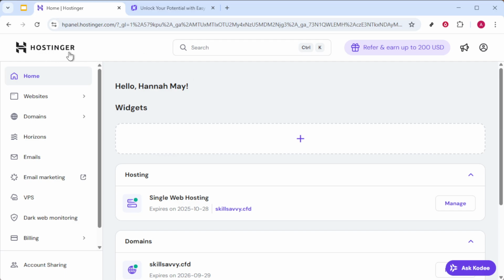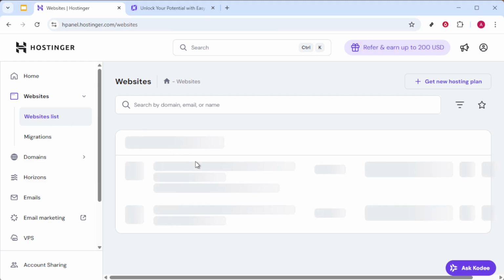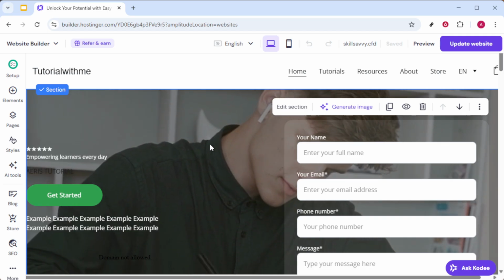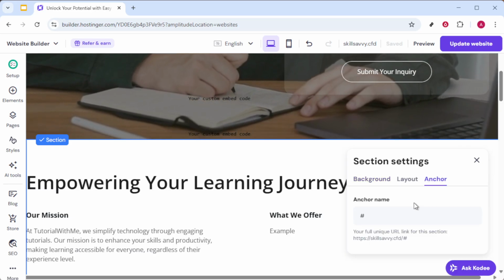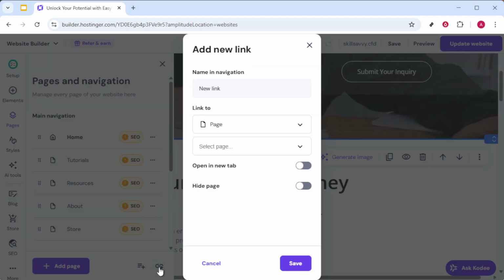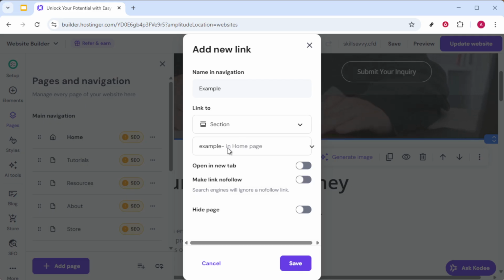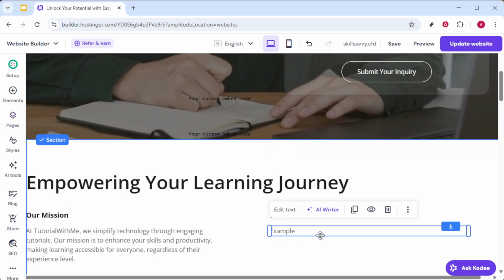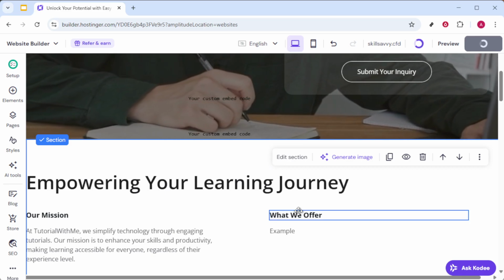How To Link To A Section In Hostinger Website Builder | Quick Tutorial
In this quick tutorial, you’ll learn how to link to a section in Hostinger Website Builder step by step. This guide will show you how to create anchor links, navigate smoothly within your website, and improve user experience for visitors.

✅ Link to a specific section in Hostinger Website Builder
✅ Create anchor links for easy navigation

Perfect for bloggers, business owners, and website creators who want to make their Hostinger websites more interactive and user-friendly.